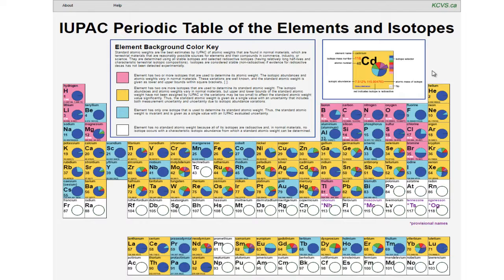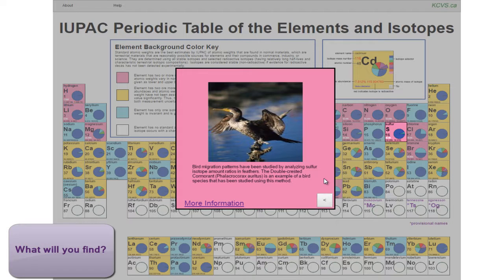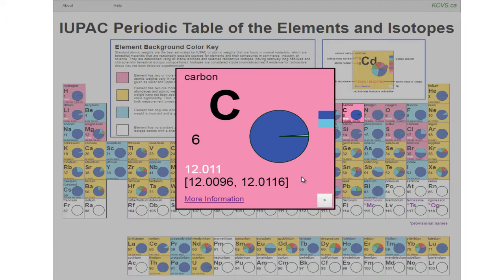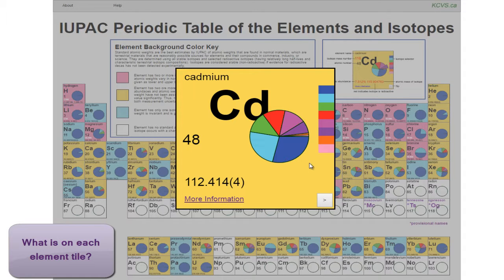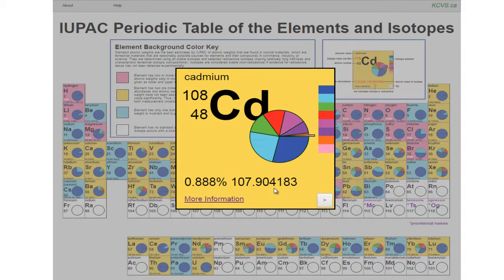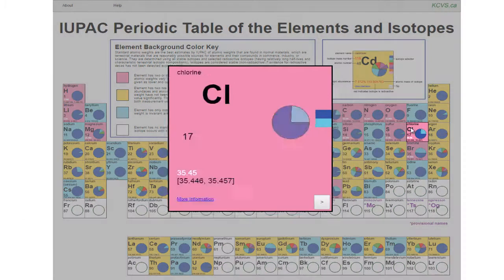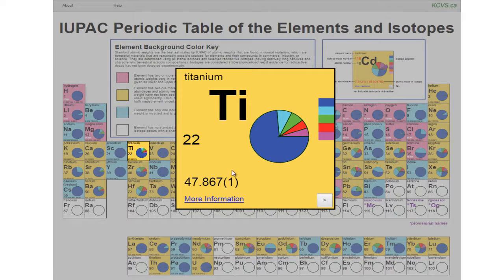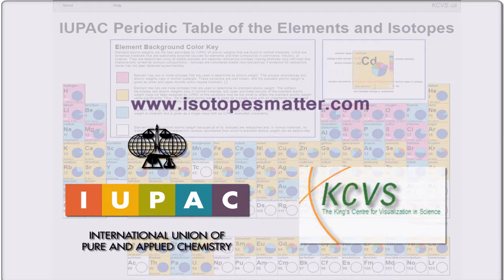How to use the IUPAC Interactive Periodic Table of the Elements and Isotopes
Developed as an IUPAC project this interactive learning resource establishes an understanding of isotopes and the vast array of isotopic applications. This video aims to explain the use of the applet, demonstrating the main interactive functionalities.

The IUPAC interactive Electronic Periodic table of the Elements and Isotopes, with it's accompanying learning resources, was released by IUPAC and KCVS on August 17th 2016, at the International Conference of Chemistry Education in Kuching, Malaysia.